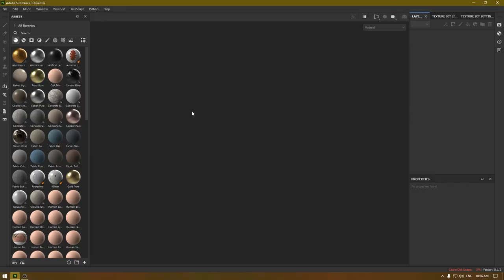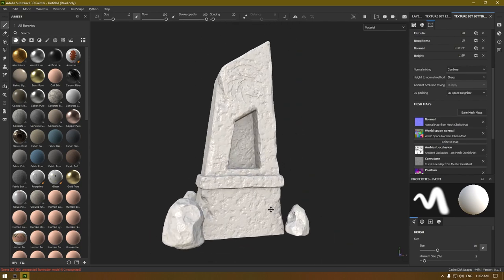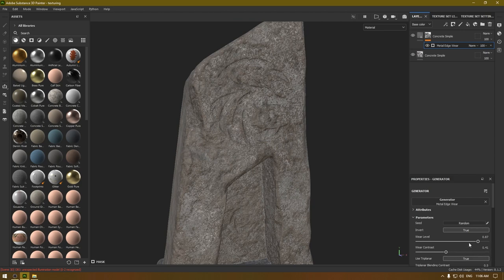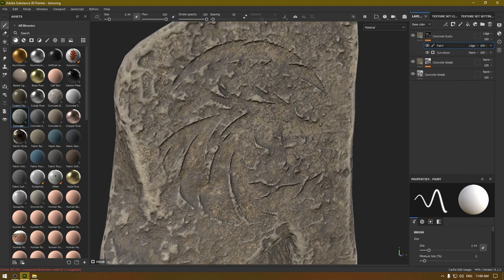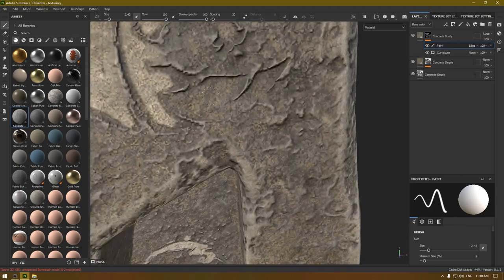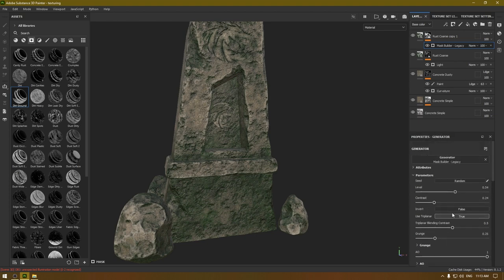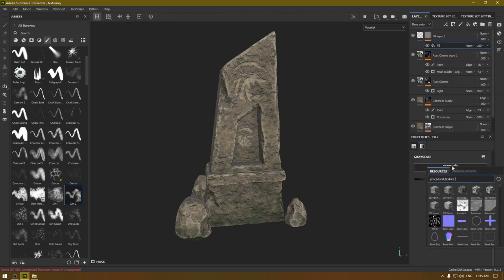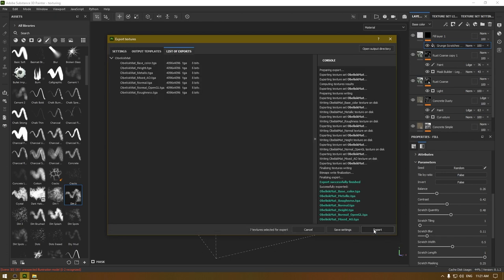Environment Modeling in Maya, Zbrush & Substance Painter | Game Asset Texturing Tutorial | pt.6